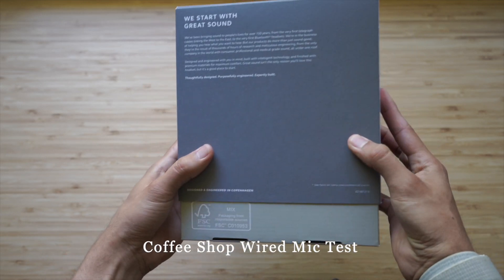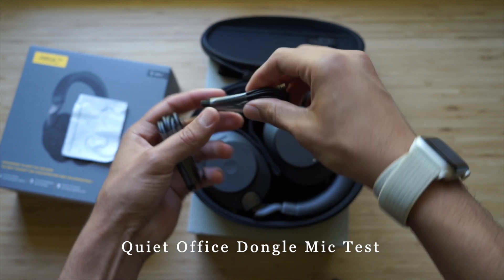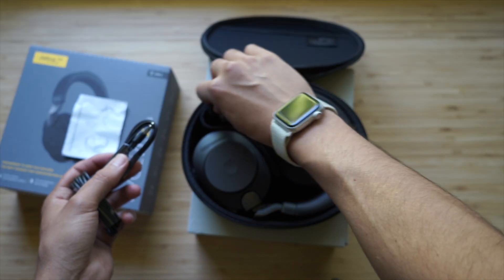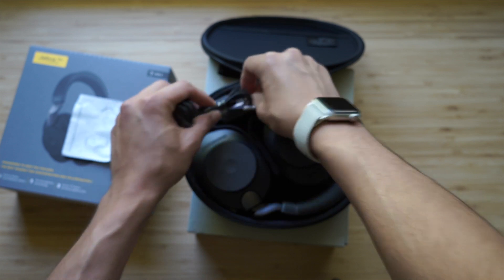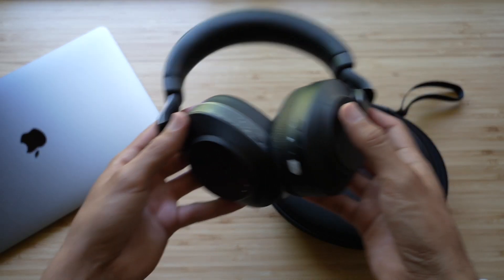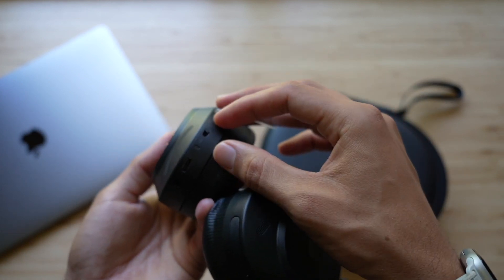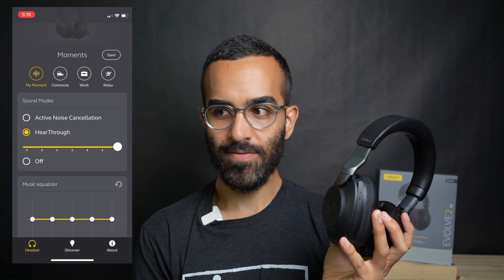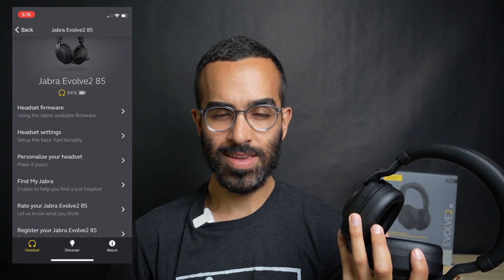Jabra Evolve2 85 Review and Strong Mic Test: Way Expensive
The Jabra Evolve2 85 has been out for a bit now, how is it holding up in 2021? I have a love/hate relationship with it.

You can buy the Jabra Evolve2 85

I did purchase this. I'm not cool enough for Jabra yet.